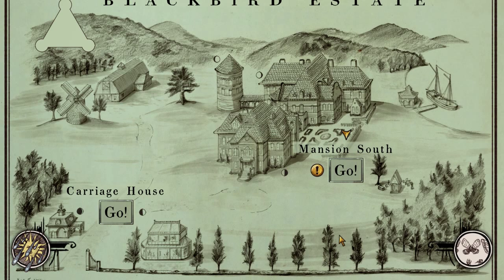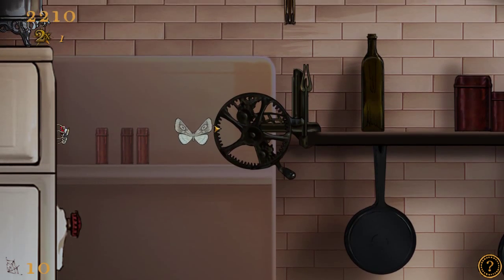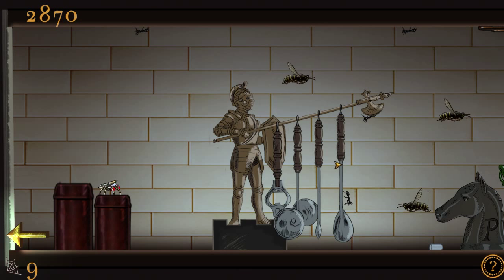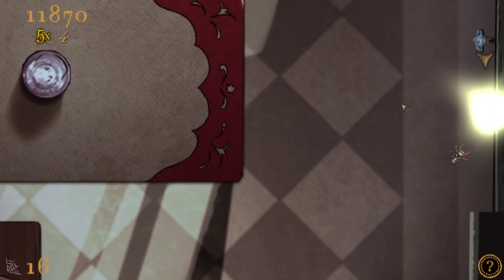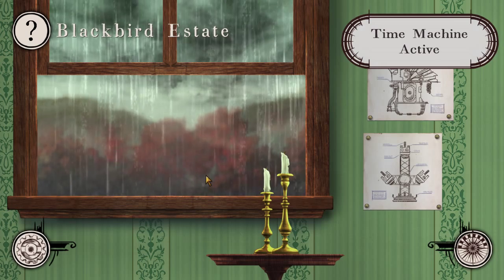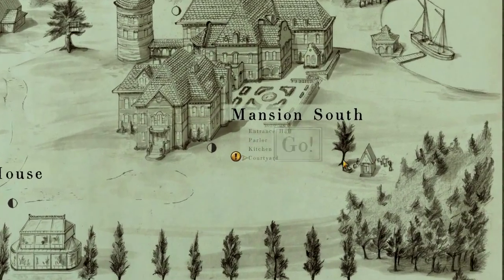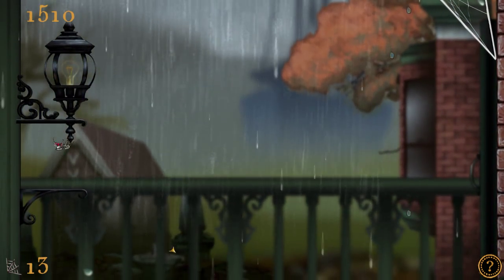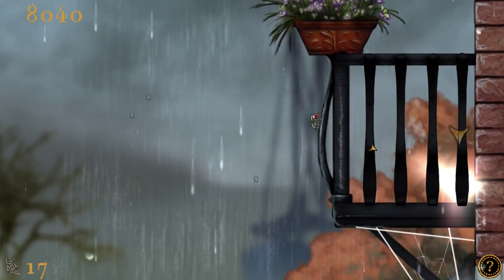Spider: Rite of the Shrouded Moon - 60fps Gameplay & Review - A Sheepish Look At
Genna plays Spider. A unique game where you mercilessly trap bugs in web as an adorable spider.

A Sheepish Look at is a mix of a first impressions and review series. I play the game for a few hours, and then give you a quick look at gameplay. All gameplay is 720p HD 60fps